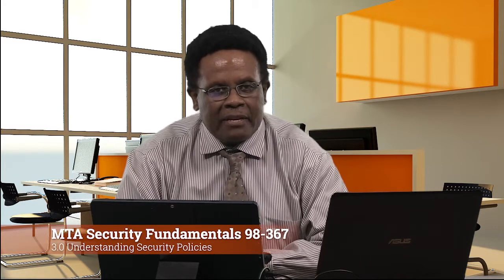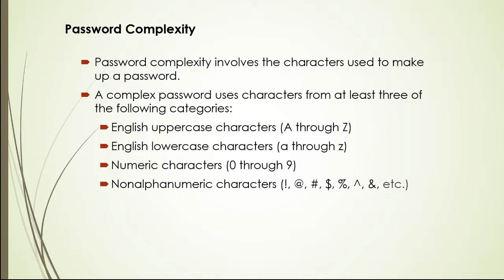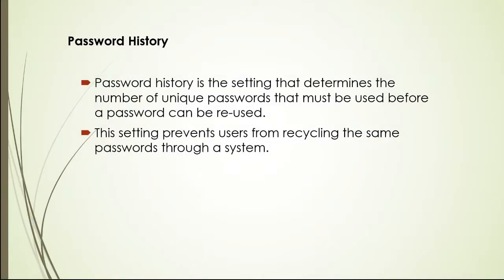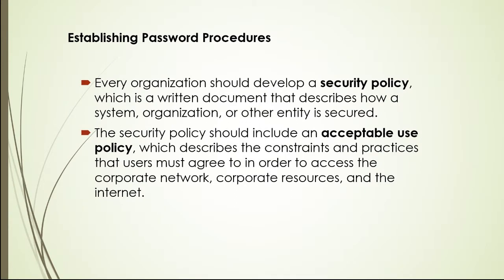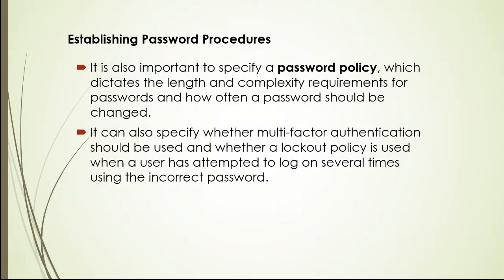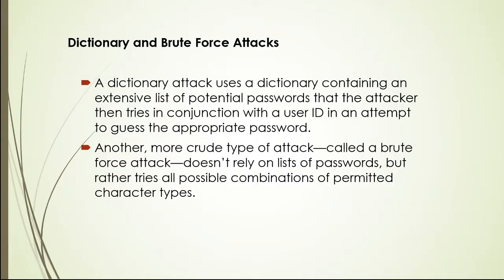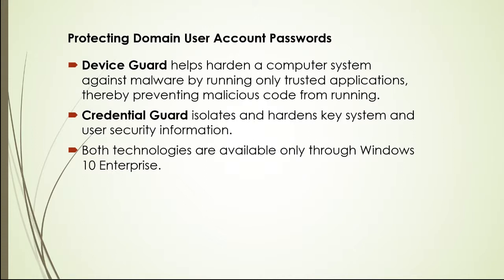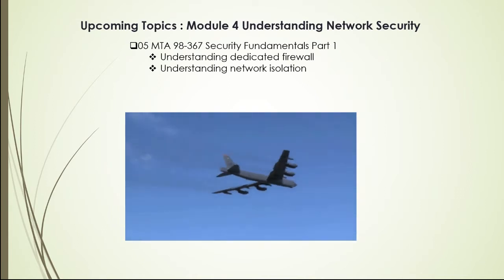MTA 98-367 Security Fundamentals - Understanding Security Policies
The Microsoft MTA 98-367 - Security Fundamentals course is designed to provide students with the knowledge to take the Microsoft 98-367 exam. The Microsoft Technology Associate (MTA) is Microsoft’s newest suite of technology certification exams that validate fundamental knowledge needed to begin building a career using Microsoft technologies. This program provides an appropriate entry point to a future career in technology and assumes some hands-on experience or training but does not assume on-the-job experience. This course focuses on Microsoft Security Fundamentals and which will provide you with the knowledge to pass the MTA 98-367 exam offered by Microsoft.

We also have annual subscriptions, focused training series, and our game-changing Lifetime Library, which is one payment for all of our IT courses with no expiration and free upgrades! or call